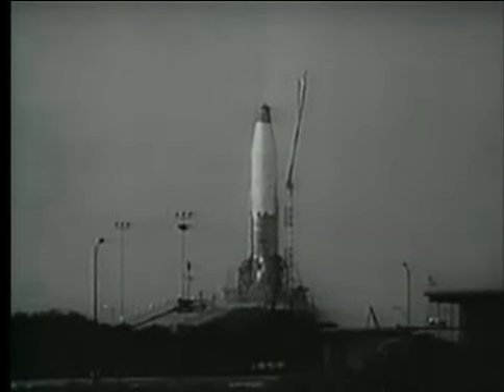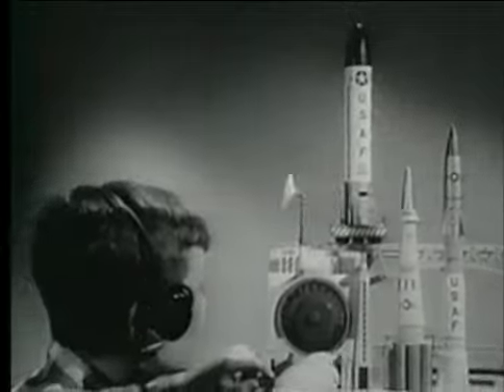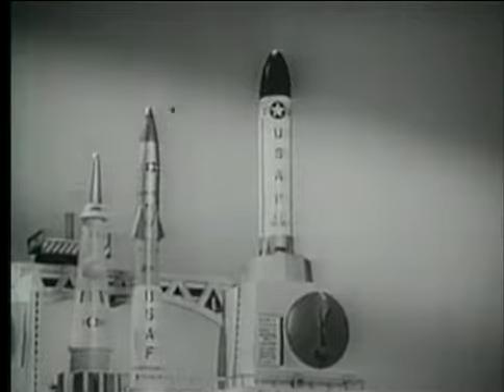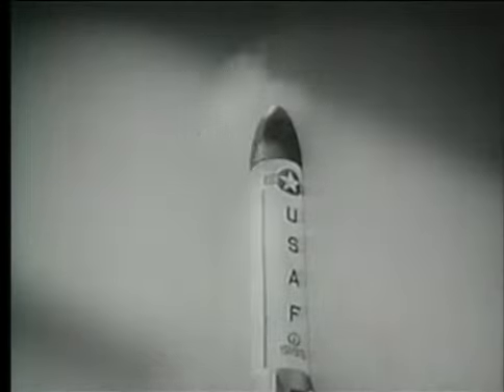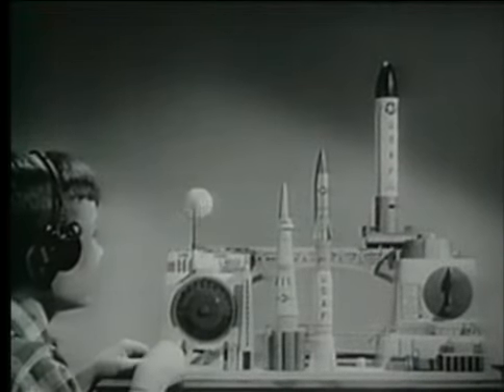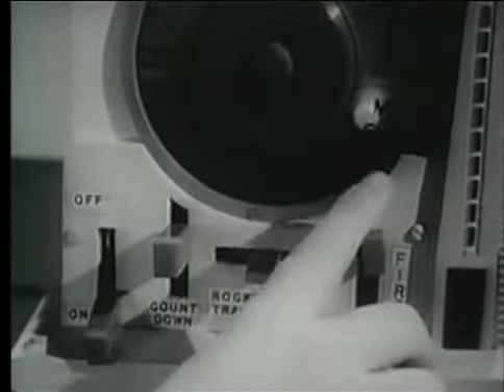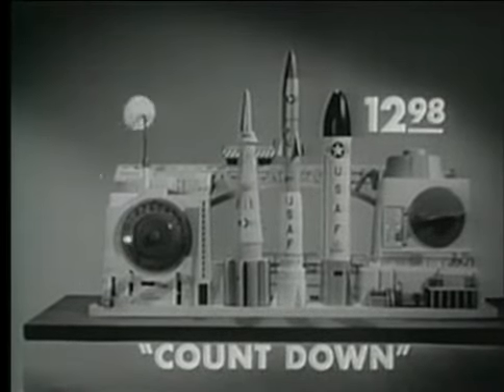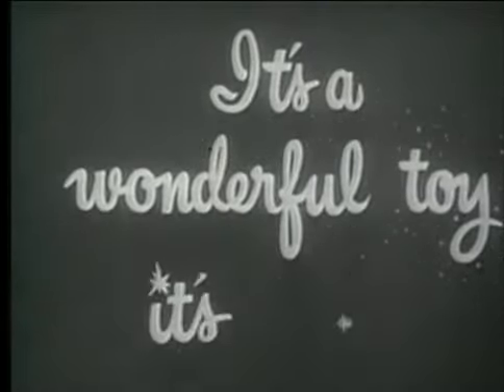Vintage commercials - Ideal Countdown 1962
Ideal Countdown 1962 toy commercial.